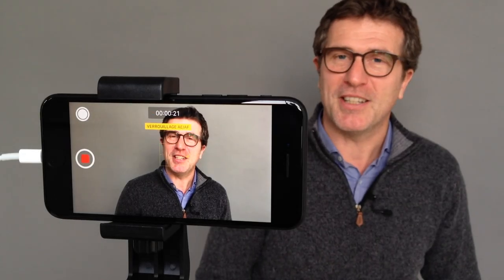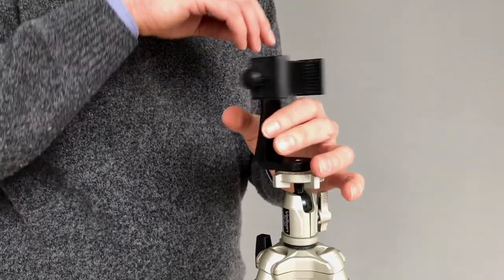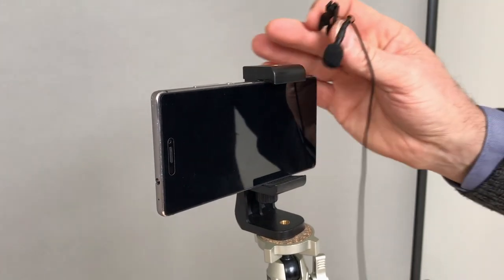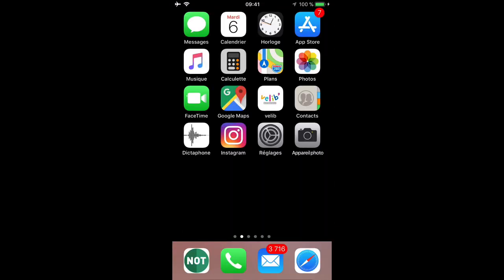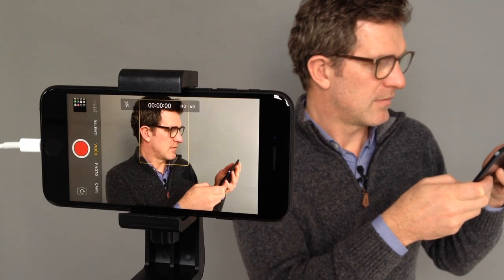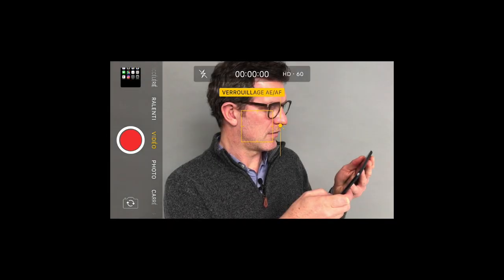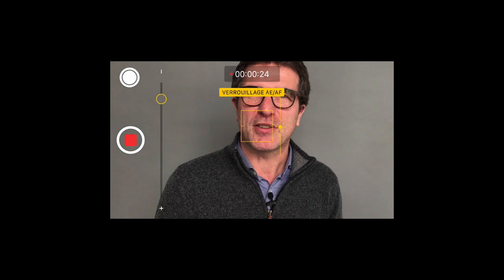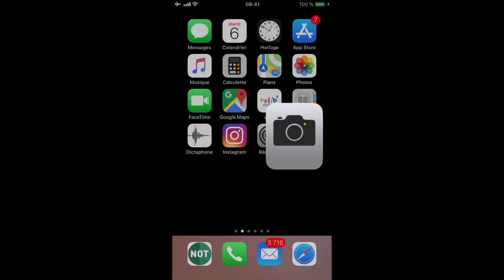FILMING AN INTERVIEW WITH YOUR IPHONE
PHOTO TRIPOD

IPAD HOLDER

IPHONE HOLDER

CLIPMIC (QUALITE 1)

CLIPMIC (QUALITY 2)

LIGHTNING CLIPMIC (QUALITY 3)